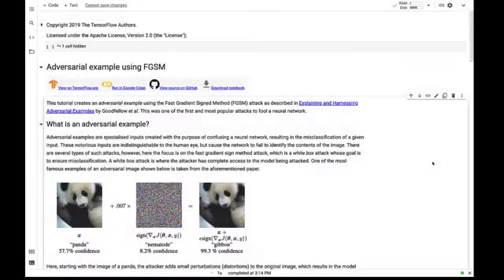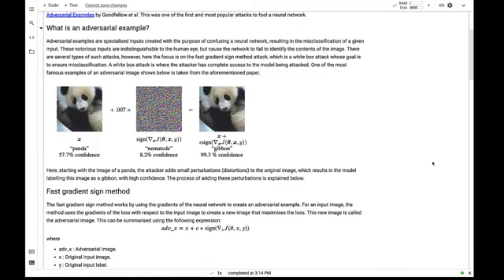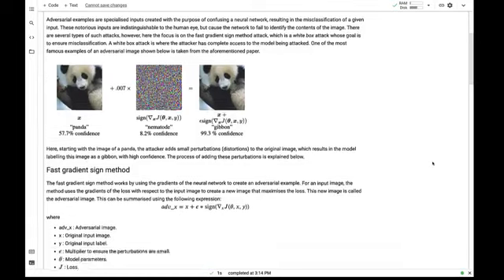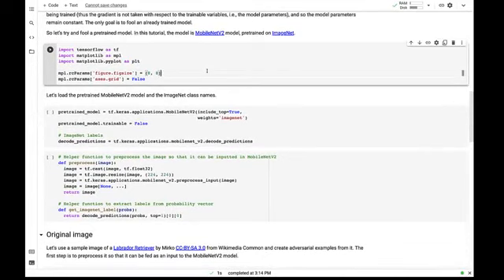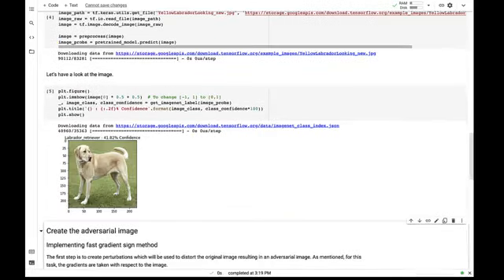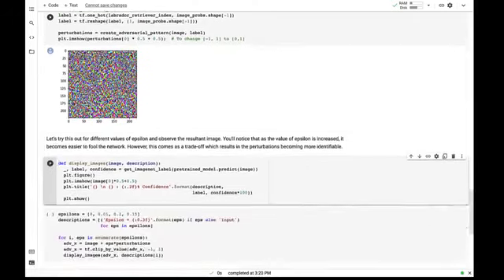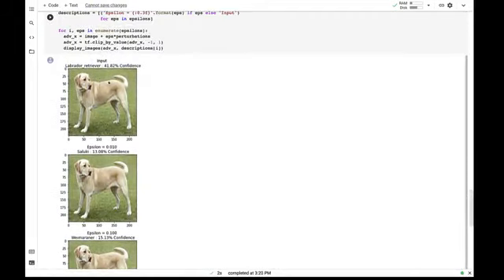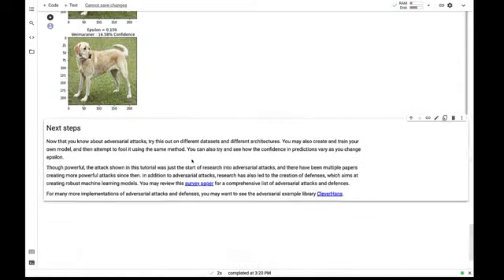week 4 8 adversarial attack